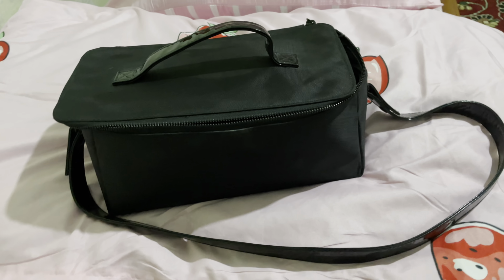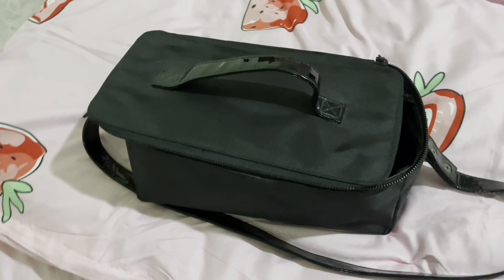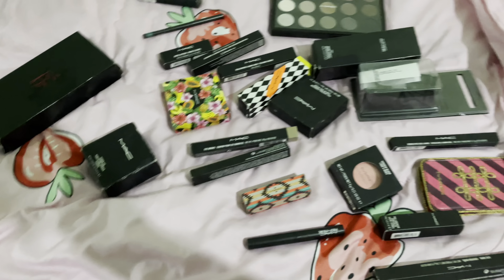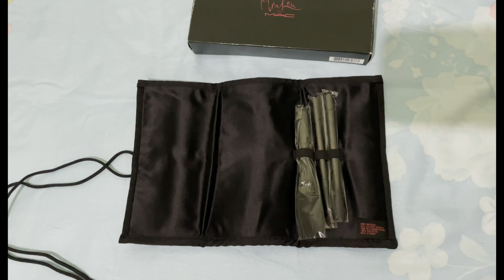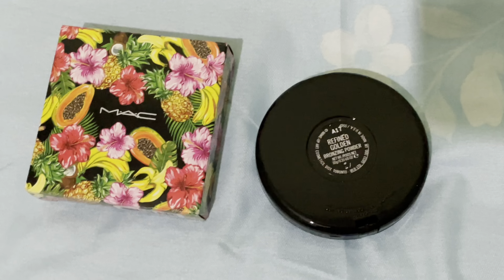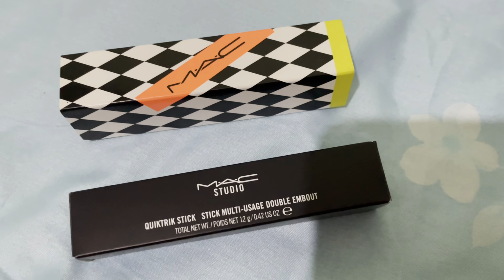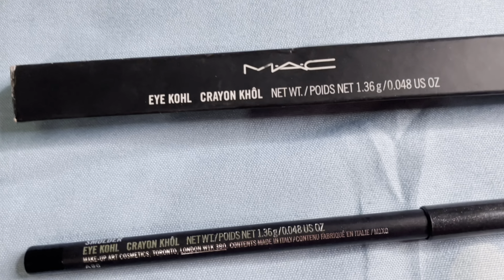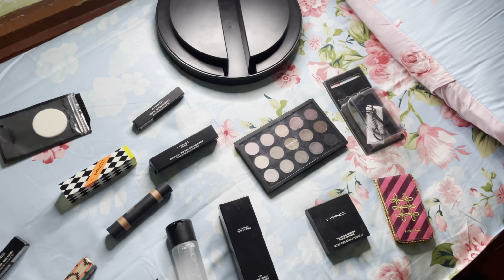Hannah’s MAC Cosmetics Collection || What’s Inside My Make Up Bag || Bag Raid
I’ve been using MAC Cosmetics all these years.

MAC Cosmetics, stylized as M·A·C, is a Canadian cosmetics manufacturer founded in Toronto in 1984 by Frank Toskan and Frank Angelo. The company is headquartered in New York City after becoming a subsidiary of Estée Lauder Companies in 1996. MAC is an acronym for Make-up Art Cosmetics.

The company's products were originally intended for makeup professionals, but are sold directly to consumers worldwide. Frank Toskan stated that he "first manufactured makeup for models, but then the models wanted this makeup for their sisters, friends and love ones.